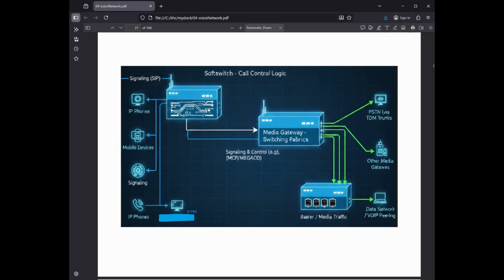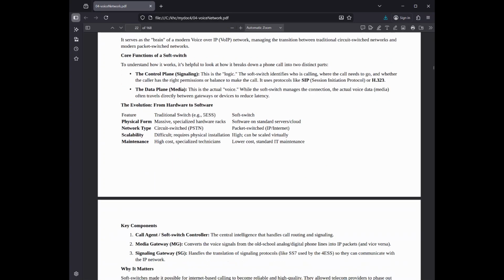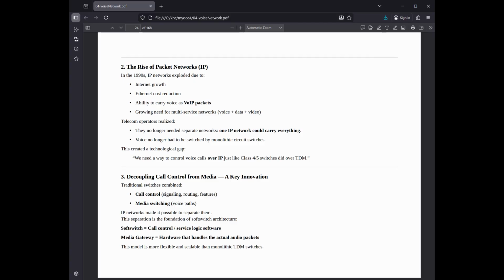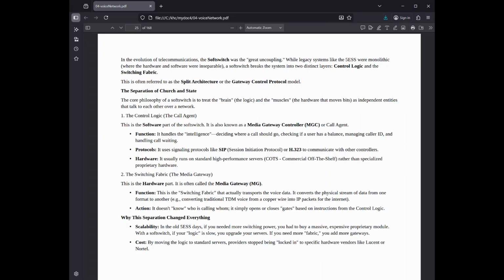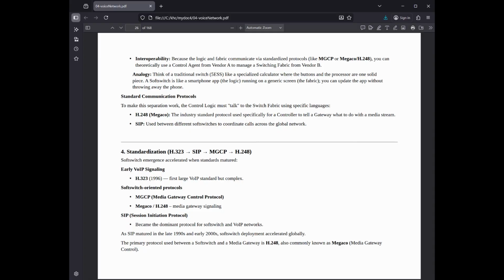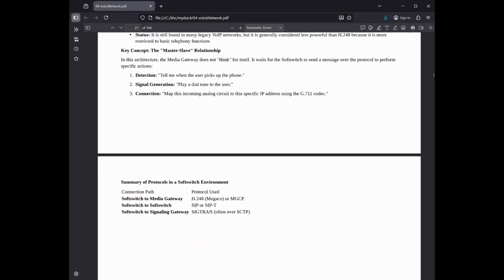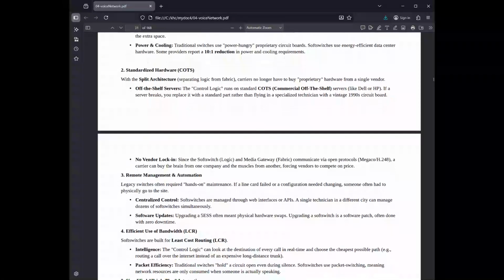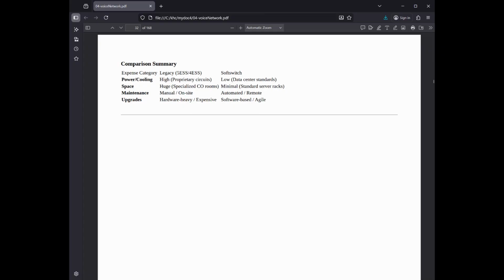02 Voice Network - Softswitch (1)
Core Functions of Softswitch
How Softswitches Emerged